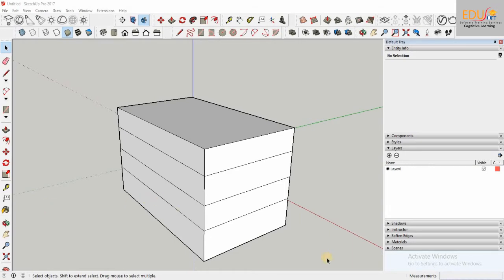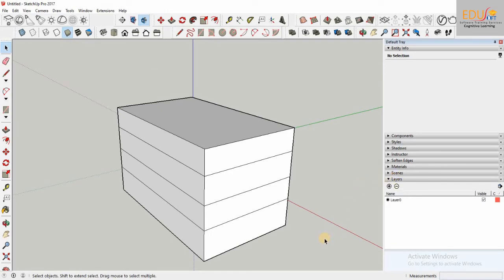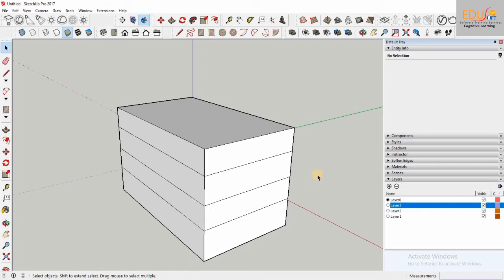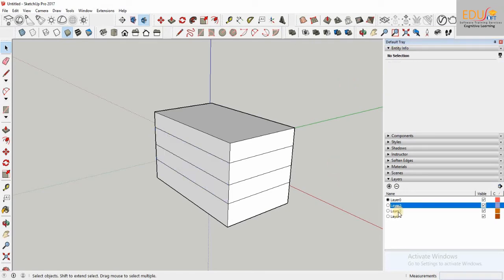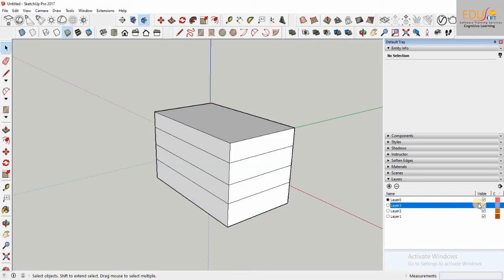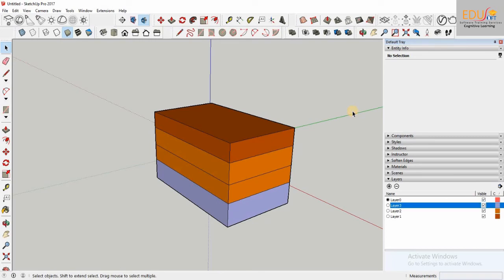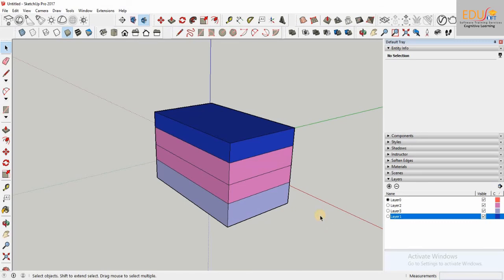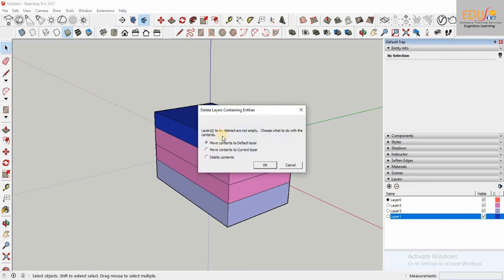Advance tutorial for SketchUp: Detailing about LAYERS in SketchUp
In layers enable you to control the entities on your document as follows:
Shared or nonshared: Regular layers don't share entities among pages, but shared layers do.
Draw order: Entities on a top layer are displayed over top of entities on a lower layer.
Visibility: A layer can be visible or hidden.
Locked or unlocked state: You can't accidentally or intentionally edit a layer's entities if the
layer is locked.
To create layers, click the Add New Layer button in the Layers panel.